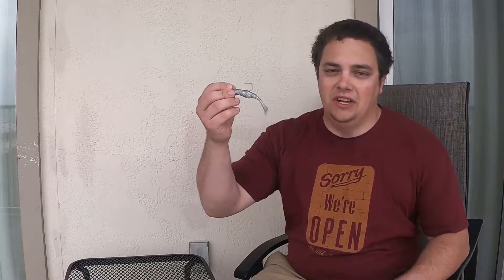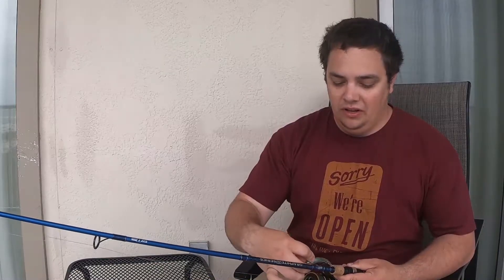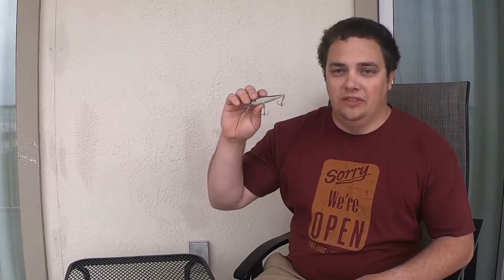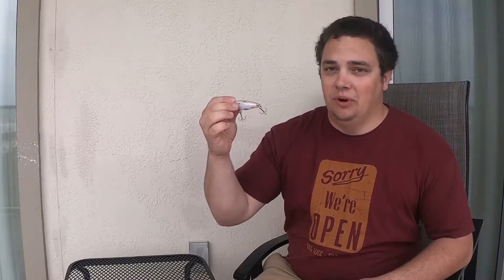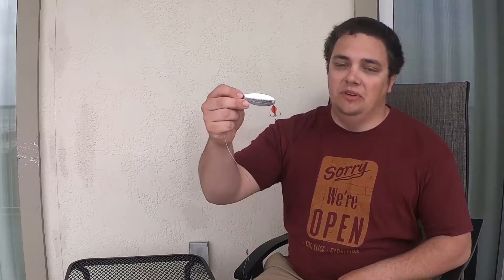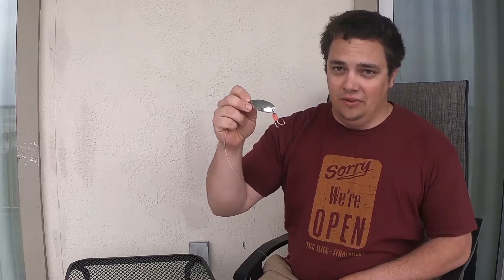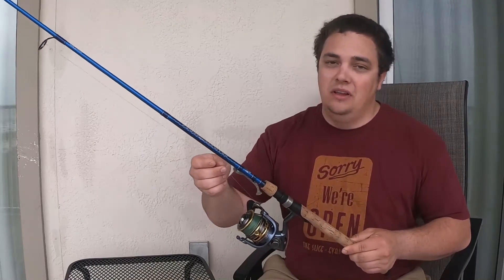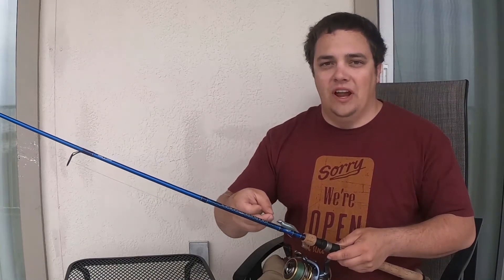Tackle Tip Thursday Speckled Trout and Spanish Mackerel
This Tackle Tip Thursday we are talking about the tackle and techniques used to catch specks and Spanish mackerel